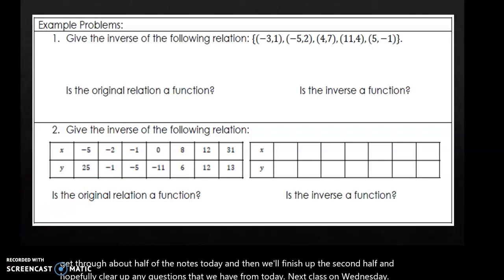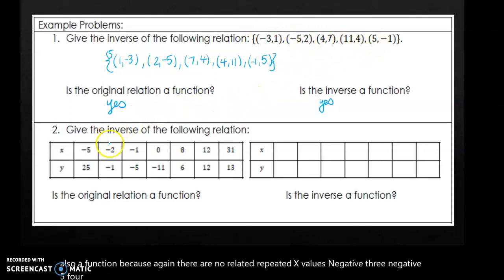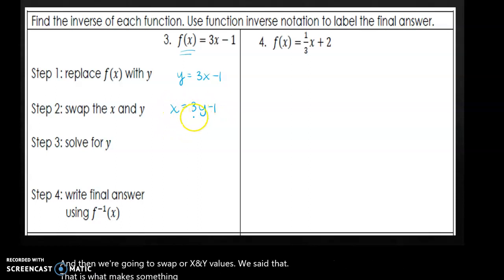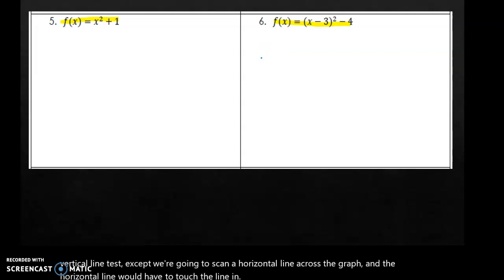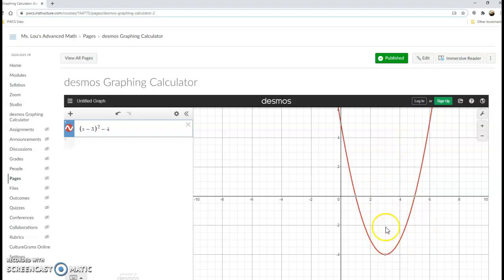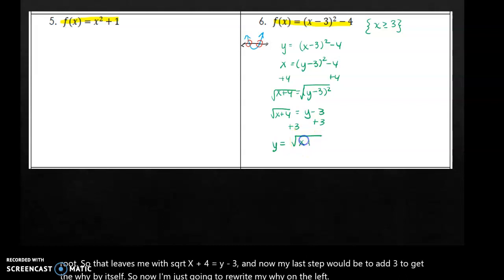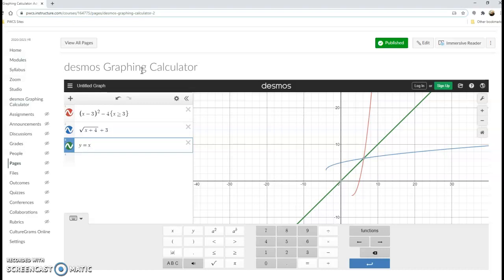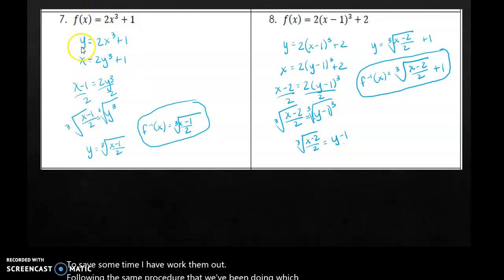Inverse Functions (pt. 1)